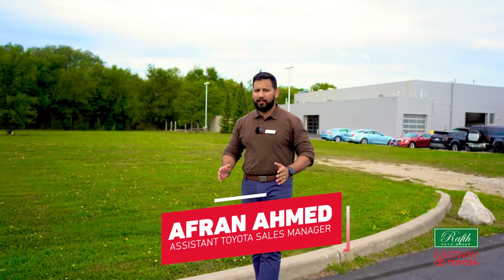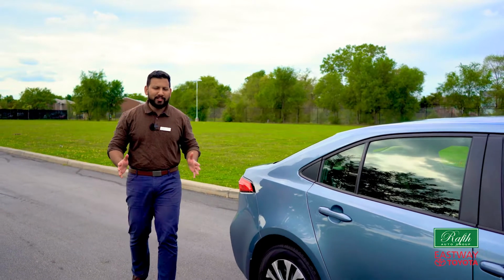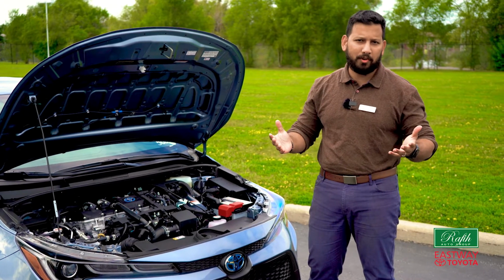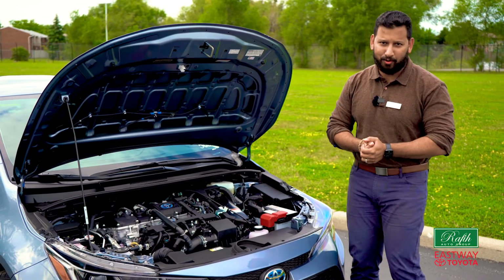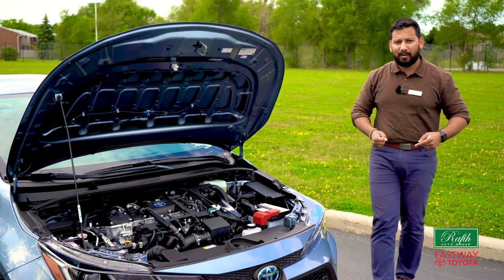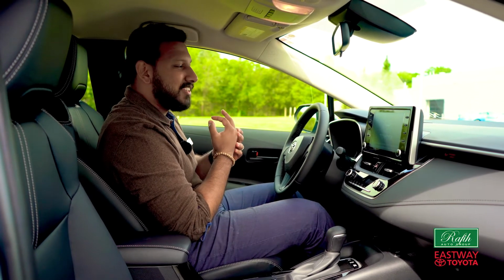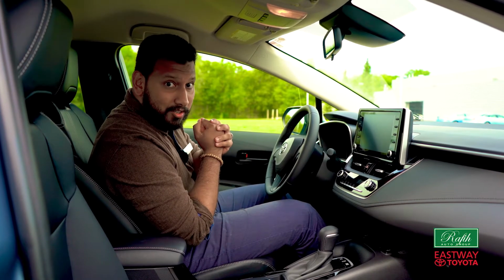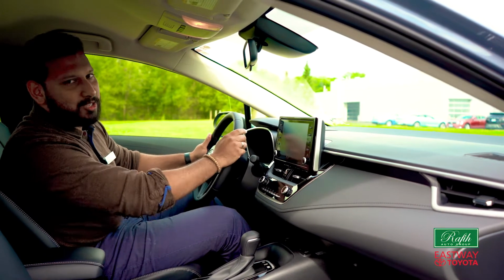2022 Toyota Corolla Hybrid Walkthrough | Eastway Toyota | Rafih Auto Group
Meet the newest member of the Toyota family, the 2022 Toyota Corolla Hybrid! Like many Toyota vehicles, this model is designed to be easy on your pocket with reduced maintenance and insurance costs. With a hybrid electric powertrain, this vehicle has an amazing fuel economy and is the most efficient car in its line at the moment.

Watch our walkthrough as we cover the car’s fuel efficiency, interior features, safety features, and how this vehicle uses sustainable and efficient energy.

Interested in this vehicle? We have this car and many more at our dealership today!

The Rafih Auto Group in Windsor, Leamington, Essex, Toronto & Brampton is your one-stop solution for all your automotive needs for new & pre-owned vehicles.  if you are not quite sure which brand of automobile you want to purchase. The Rafih Auto Group represents several new and pre-owned car dealerships in the Windsor, Leamington, Essex area, Toronto, and Brampton providing sales and service for many popular brands. Whether you are looking for a Mercedes-Benz, BMW, Buick, Lincoln, or Lexus; or a Chrysler, Dodge, Jeep, Ford, Toyota, Honda Mazda; or even a MINI or Smart car, the Rafih Auto Group has you covered. Rafih Auto Group dealers can connect you with the car, truck, SUV, or minivan of your choice, in virtually every price range.